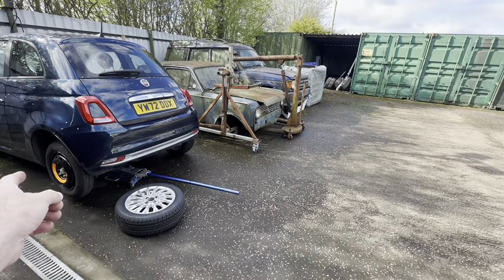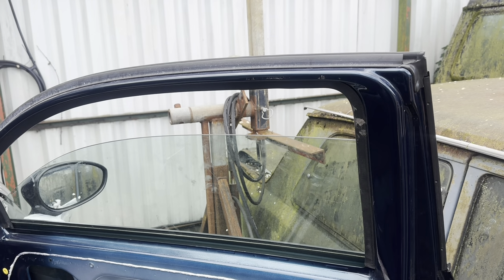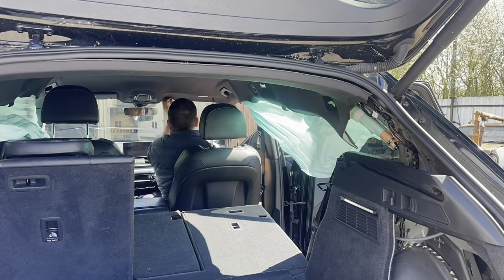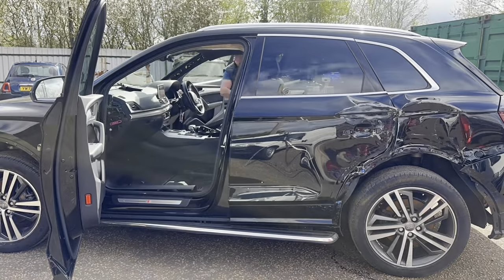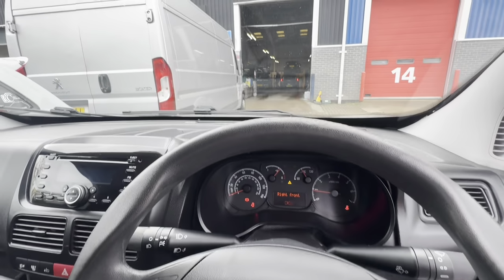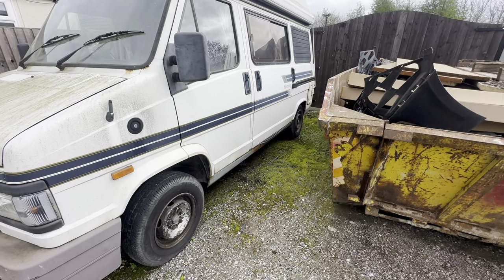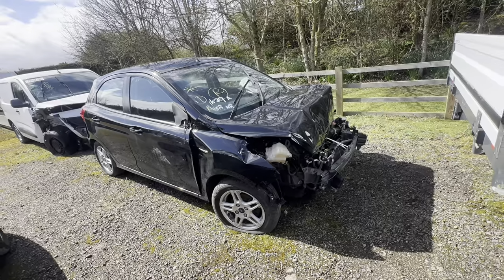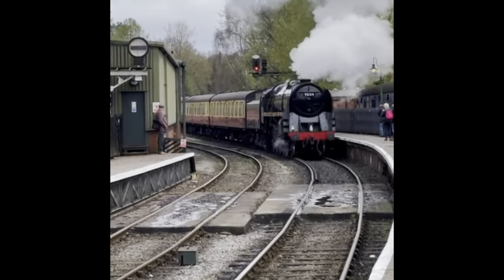EVERYTHING MUST GET DONE MASSIVE STOCK CLEARANCES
Chris goes to Yorkshire and Rob gets on with a few projects.

utm_source=infl&a=Rebuilds&b=38b26e3a&voucher=sr20
 Instagram For daily sneak peeks  :-